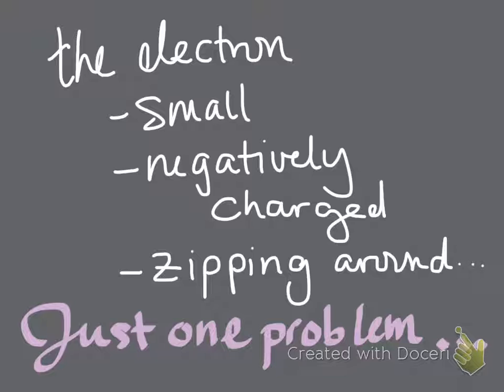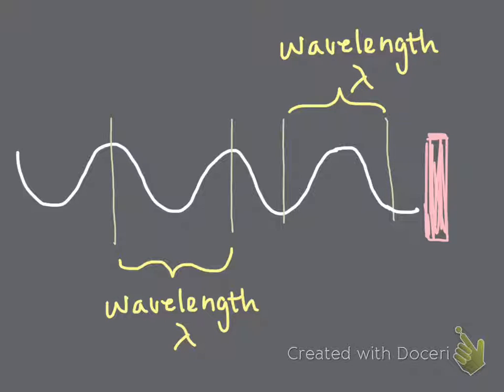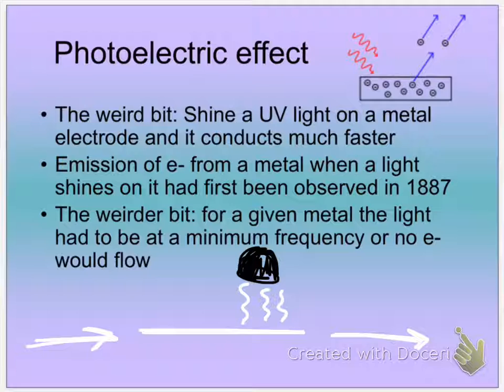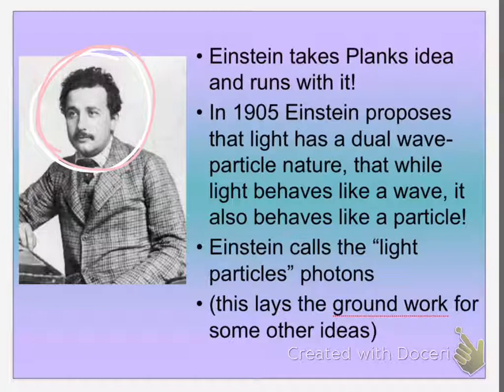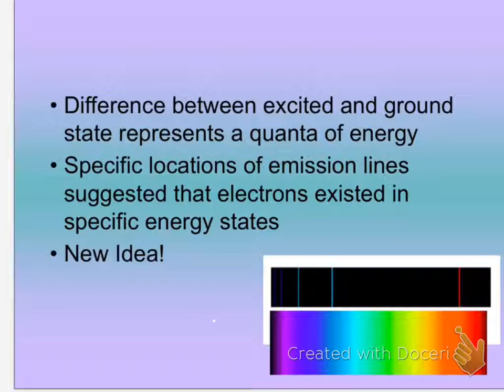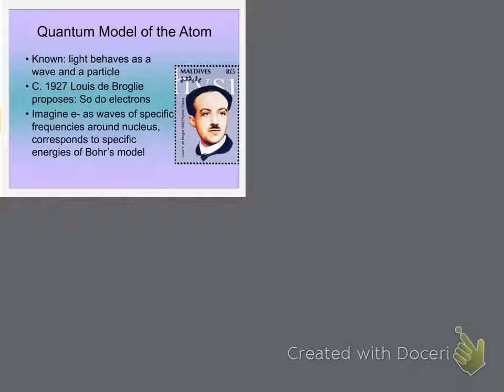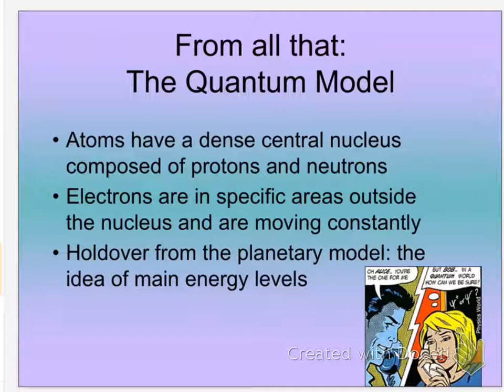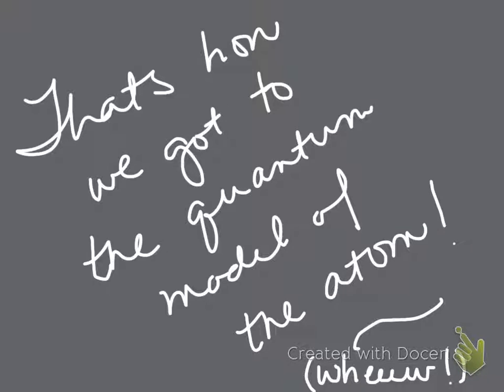chem getting to the quantum atom